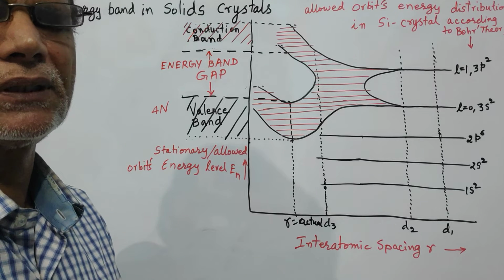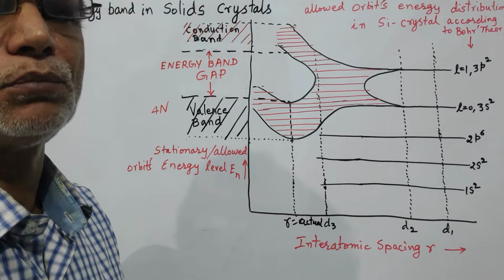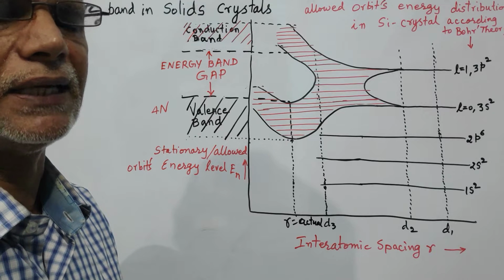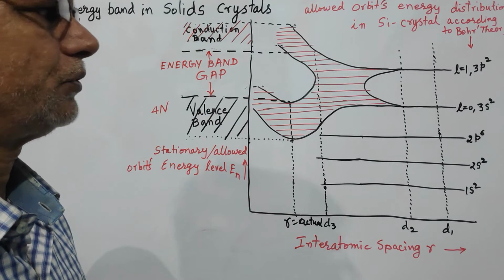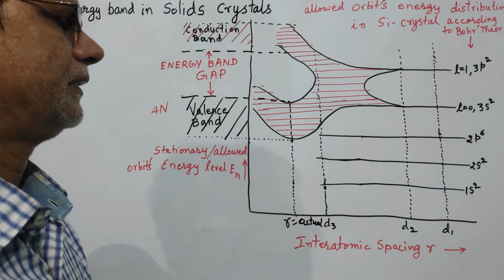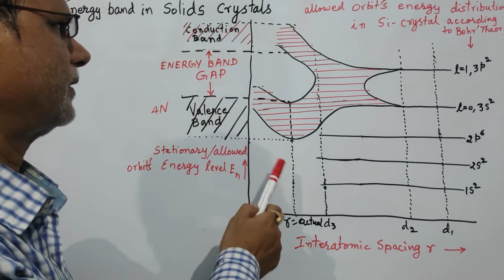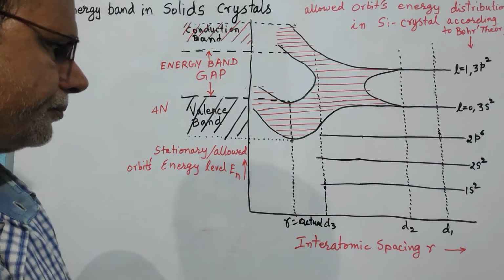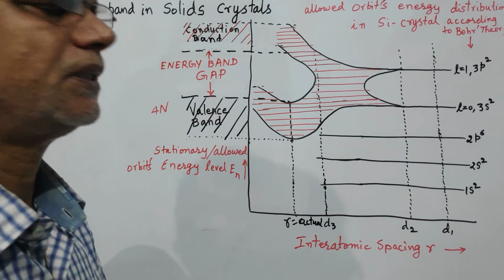electronics : Energy band in solid crystals